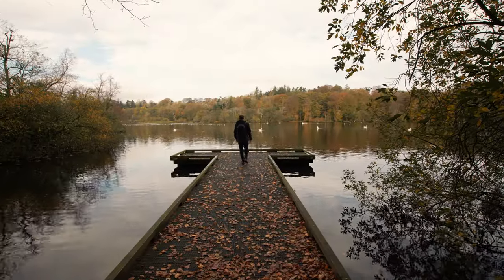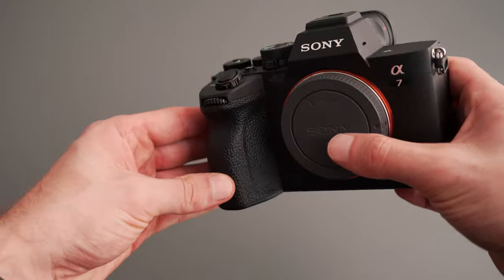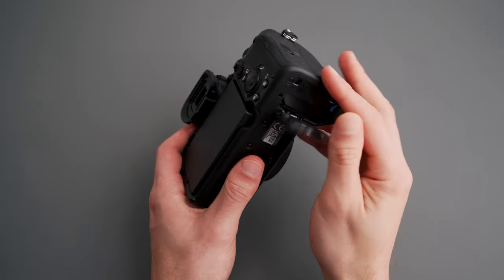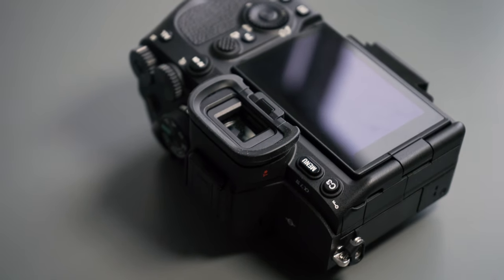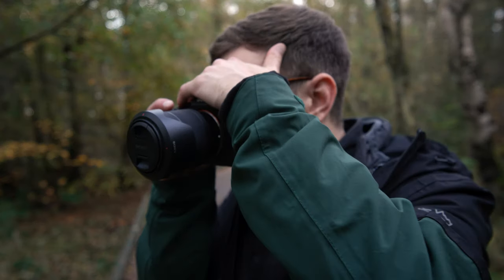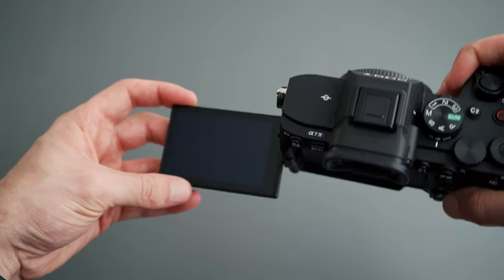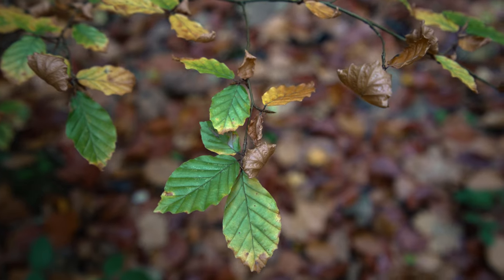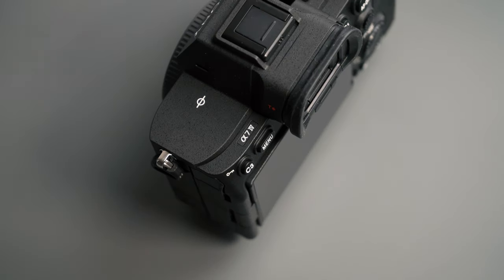Sony A7IV: The Small Features I LOVE About This Camera!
I recently picked up the Sony A7IV and having used it over the last few weeks, here are some small things I love about the hybrid camera. This is not a technical review but more a first impressions / highlighting small features and quirks of the A7 IV that make it a super enjoyable camera to use, especially if you are somebody looking to upgrade from one of the older Sony models.

Video talking points
1. Form factor and ergonomics
2. Battery life
3. Sony S-Cinetone Picture Profile
4. Shutter sound
5. EVF and LCD quality
6. Fully articulating screen
7. Dedicated photo and video modes / dial

📷 MPB is the No.1 place to buy, sell, or trade your camera gear!

📸 My gear (at the time of upload)
• Main Camera
• Action Camera
• Backup Camera
• Favourite Wide Lens
• Cheap 50mm Lens
• Cheap Zoom Lens
• Amazing Wireless Mic System
• Shotgun Mic
• Chest Mount
• SD Cards For My Cameras
• Camera Bag
• Film Camera
• Fancy Film Roles
• Cheaper Film Roles
• Wireless Camera Remote
• ND Filter For LONG Expoures
• 100mm Filter System
• Step Up Rings (For all lenses)
• Sensor Cleaners

You can also find a full break down of the current gear and services I use on a daily basis to create content via my

- Greg / Distant

Best features I love about the Sony a7IV, Review of the Sony A7 IV and small things that make it enjoyable to use, upgrade to the Sony A7IV, Sony a7IV worth the upgrade? Sony A7IV review, first impressions of the Sony A7iv. distantmedia